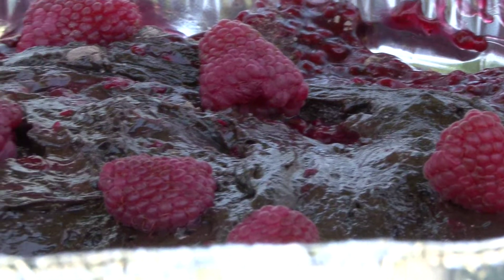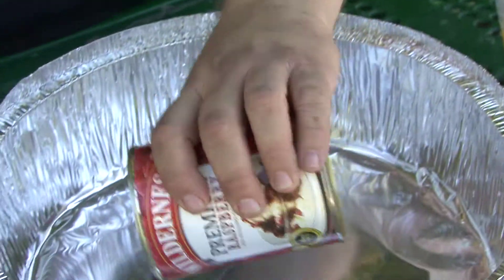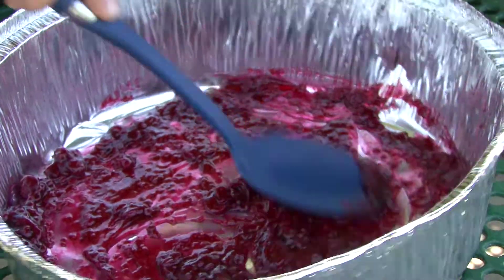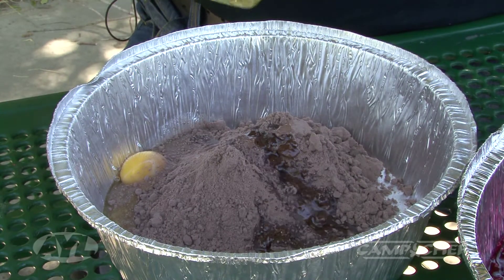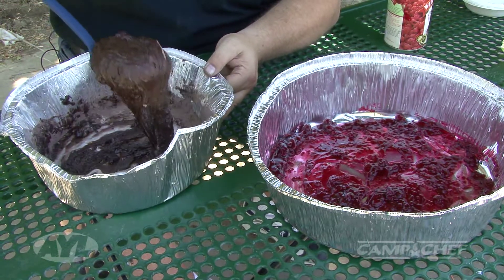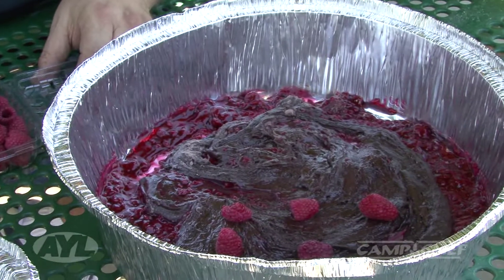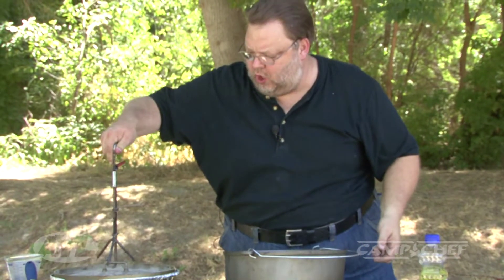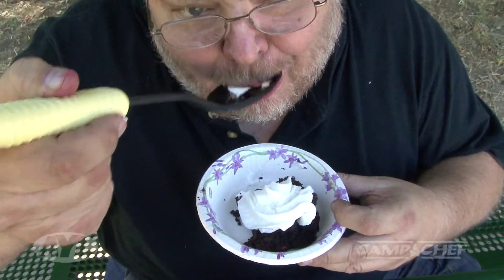dutch101 9 16